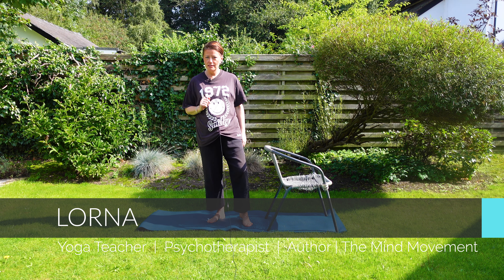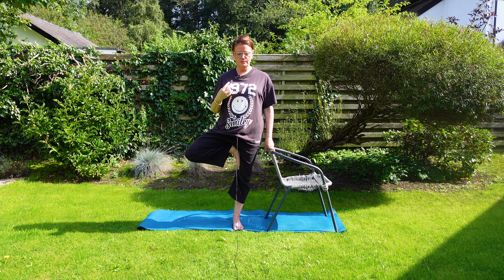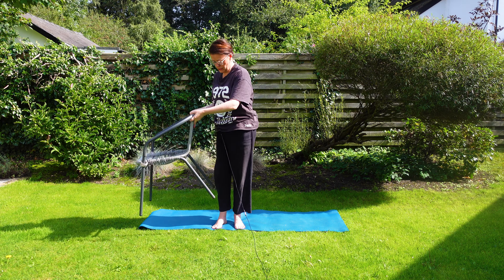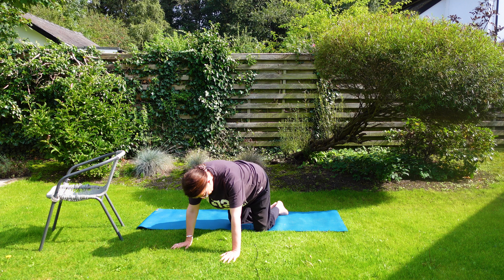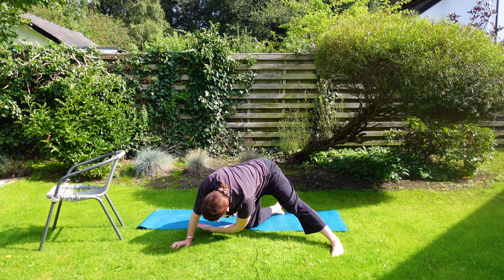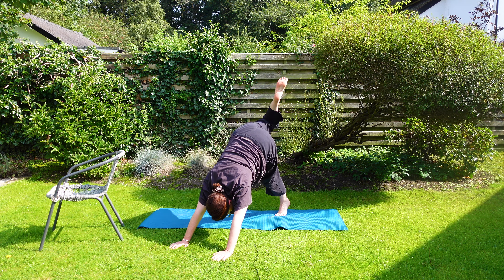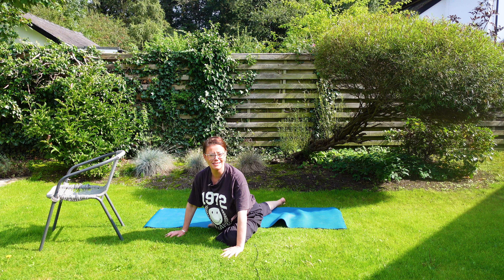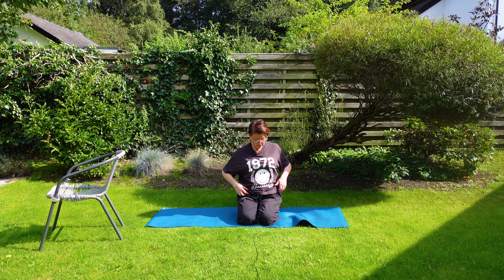Balance And Twist | 10-Minute Yoga Practice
Hi everyone! Join me for some balance tips and twists in today's session. Warmly, Lorna.

Want to work with Lorna? Lorna is an Author, Psychotherapist, Trainer, and Yoga Teacher working online and in-person from the Northeast of England. Check out Lorna's details

Lorna's new book The Mind Movement: Integrating Body, Breath and Movement ➡️

Lorna's work in the Press:
The Guardian |